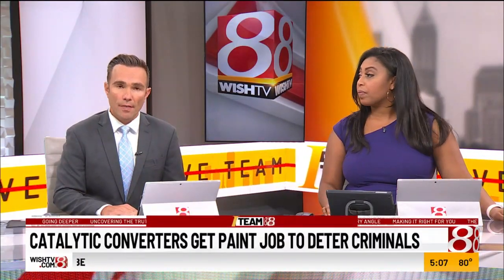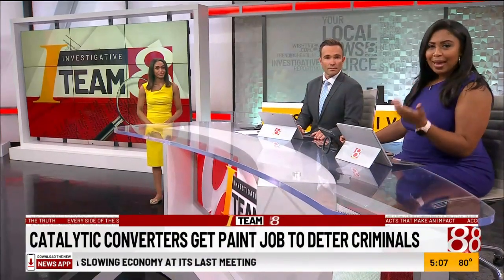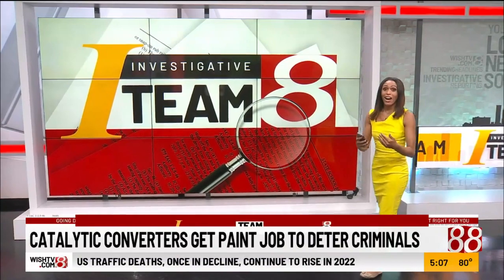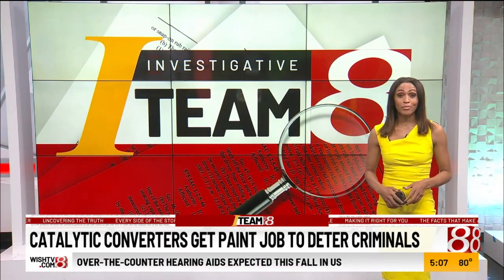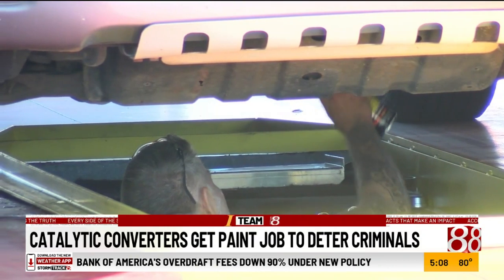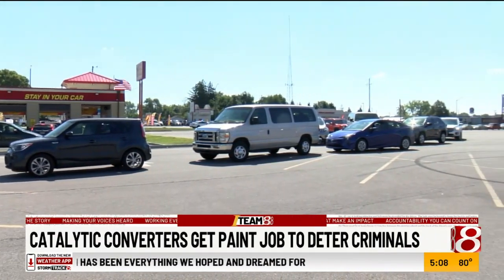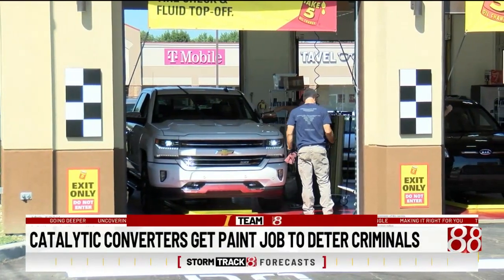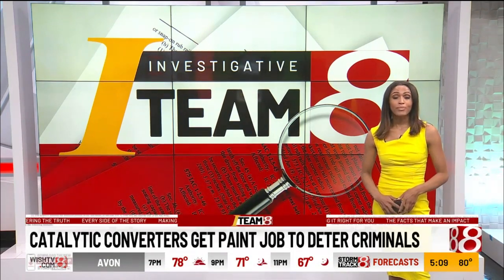Catalytic converters get paint job to defer criminals